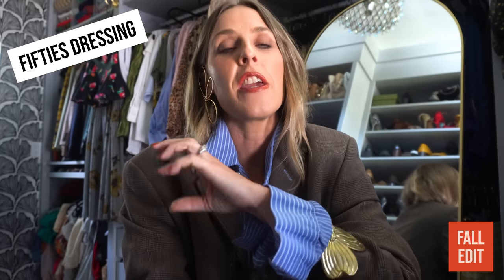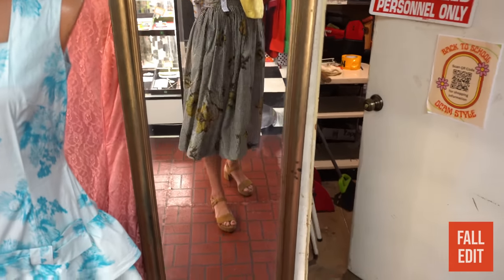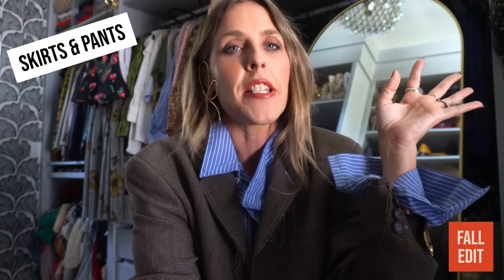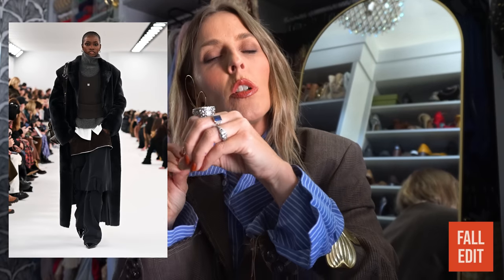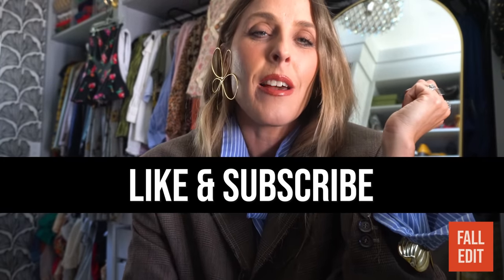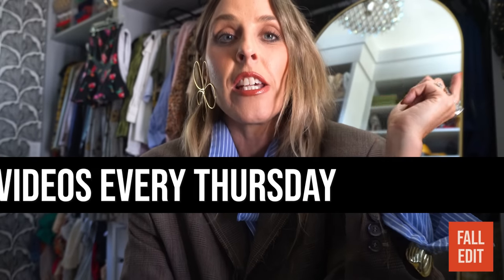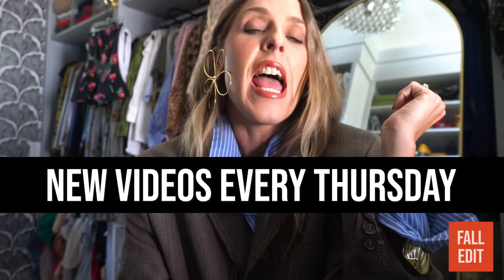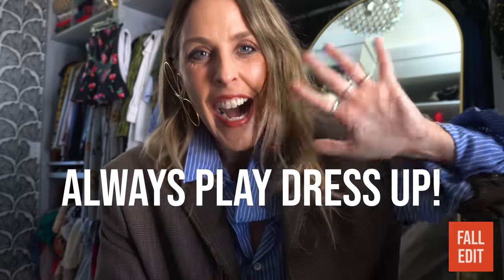FALL TRENDS AND RUNWAY COLLECTIONS I'M LOVING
Join me for a fall trend chat! I'm breaking down the fall trends and sharing loads of inspiration to get your brain buzzing. I also chat about the fall runway collections that I'm loving!